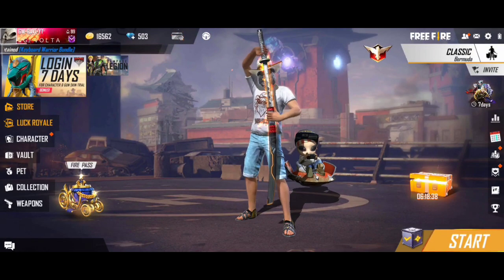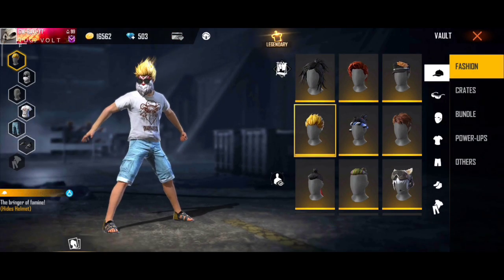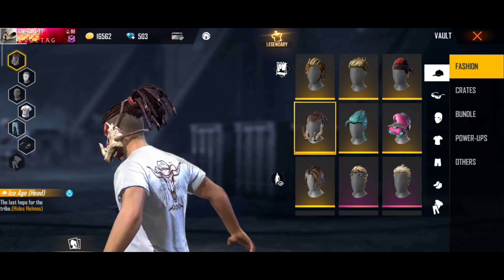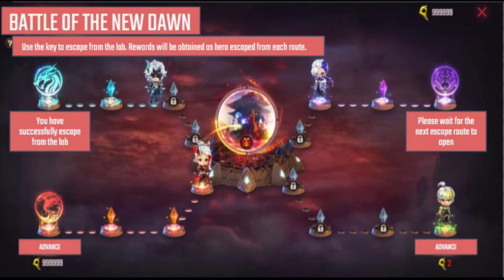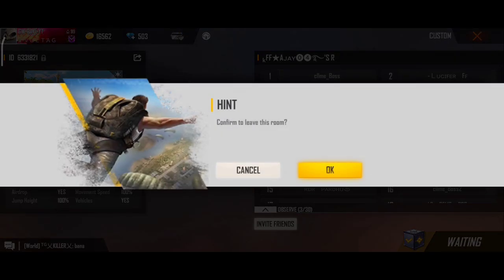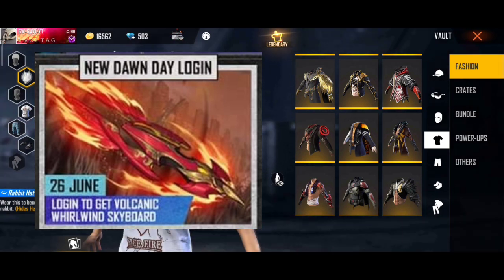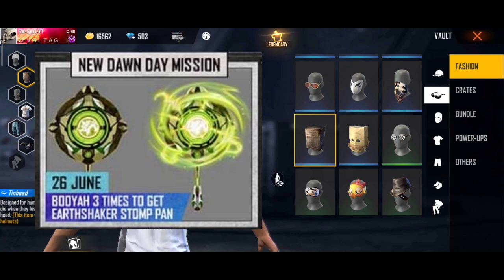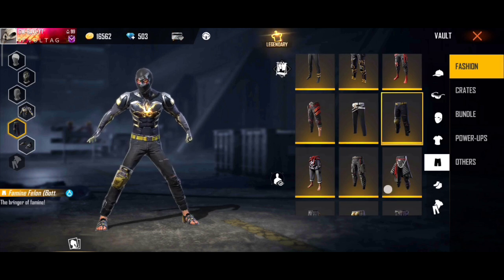Free Rewards of "RAMPAGE EVENT " - RAMPAGE Event Free Rewards full details in telugu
Hiii friends,
I hope u all are enjoy this video,
So friends, see you on next video bye friends bye bye...

jai hind..
vandemataram.. ❤